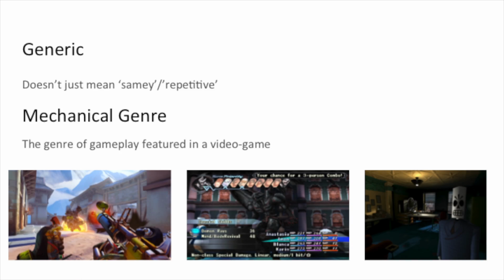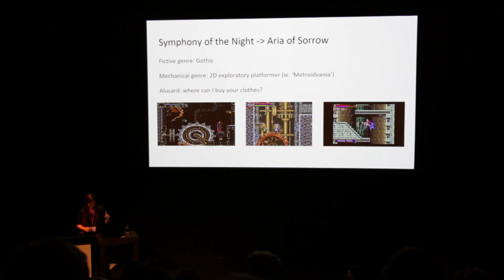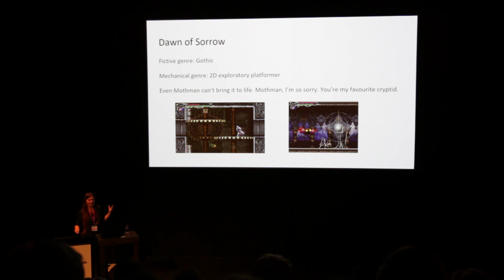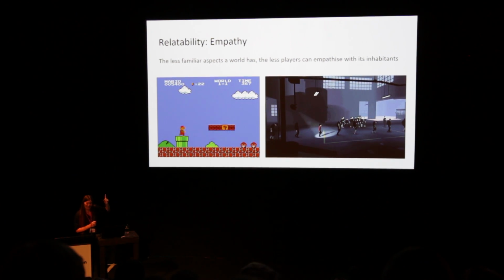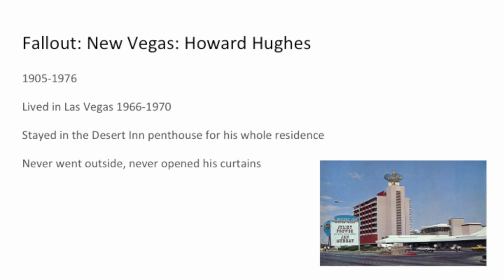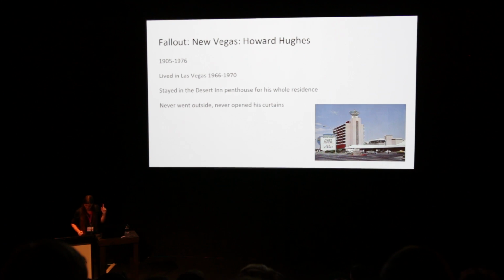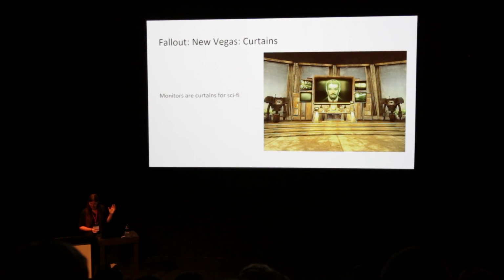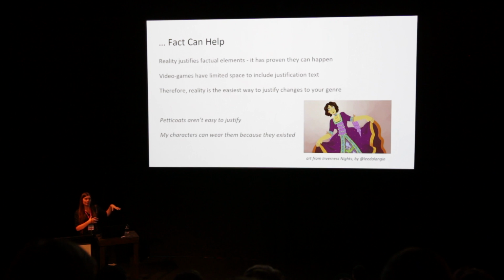[PBP17] That's Just How We Live In My Genre – Maddi Baird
"That's Just How We Live in My Genre"
presented by Maddi Baird (Visual Novelist, Independent)

When creating a game world, many developers rely on genre tropes to decide what goes inside -- an elven woodland village in high-fantasy, a sinister police department in noir, an enthusiastically neon corporation in cyberpunk, so on. Working within a genre is fine, but your audience doesn't live in one, and all media benefits from being relatable. This talk will look at games that have cleverly integrated elements of specific real locations into genre locations, and see how doing so can help players relate to the setting.